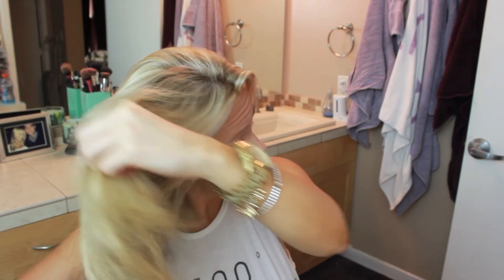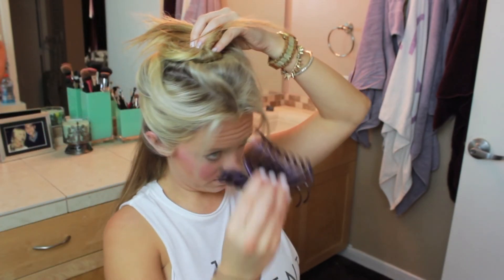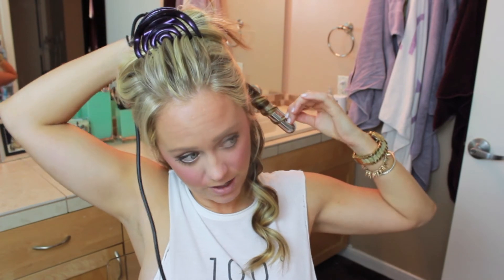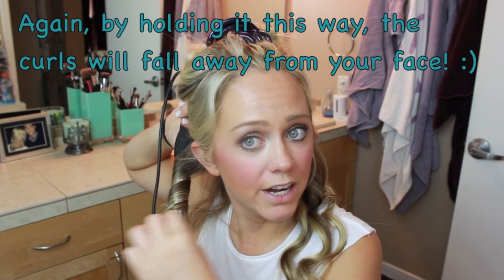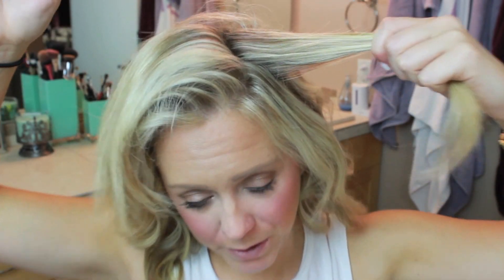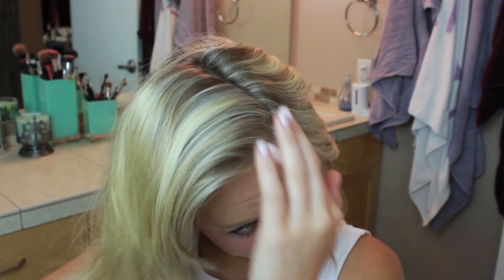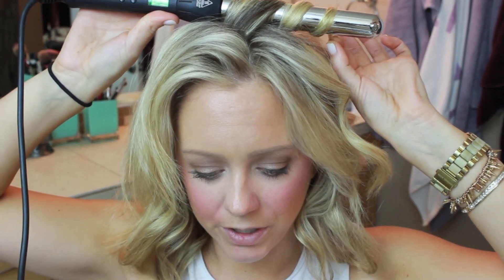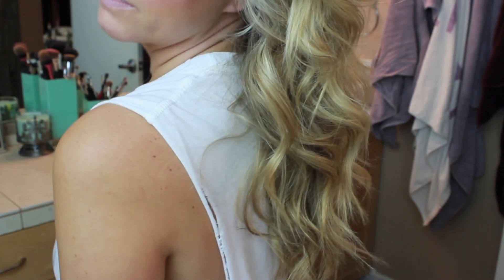Kate Hudson Inspired Beachy / Boho Waves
I don't know about you guys, but I love me some Kate Hudson. Remember the movie, "How to Lose a Guy in 10 Days"??? Ummm... yes please. So, I decided I would do a super easy hair tutorial to get her lovely California waves. Yes, I know, I look NOTHING like her, but I am trying for the hair, not a total body makeover. :)

Products Used:
Hot off the Press heat protectant- Paul Mitchell
Wide Toothed Comb
It's a 10- shine spray- forgot to show in video--- sorryyyy
Optional: Bumble + Bumble Surf Spray

What is she Wearing??